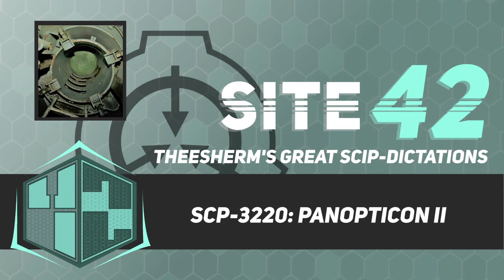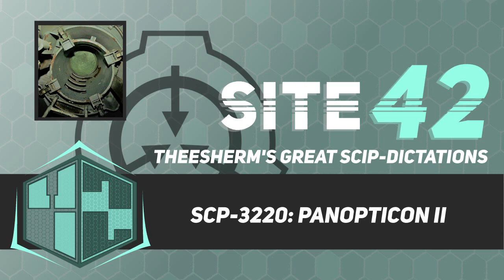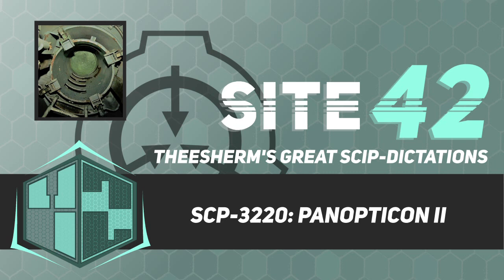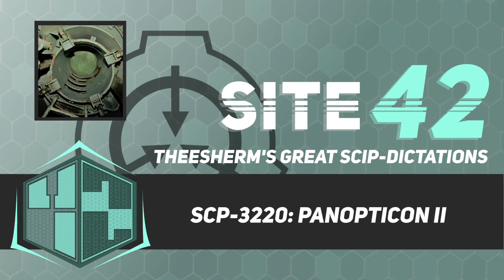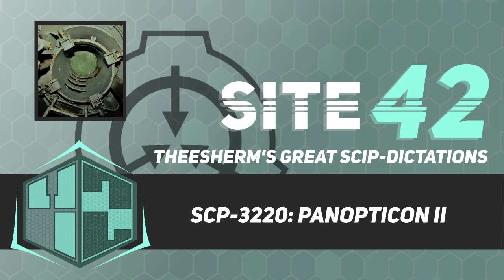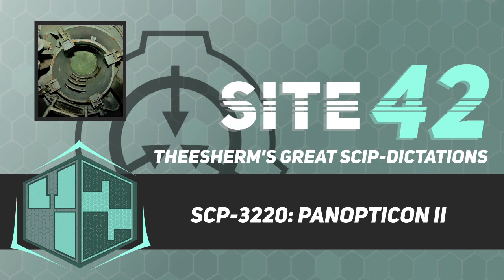SCP-3220: Panopticon II